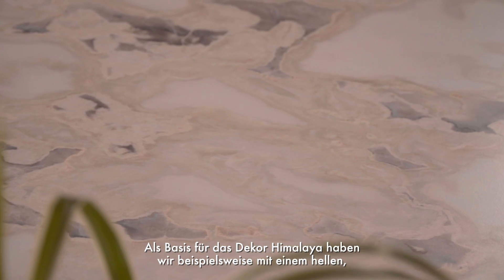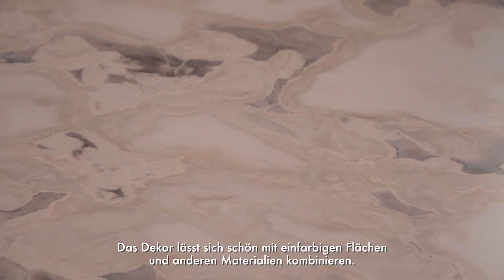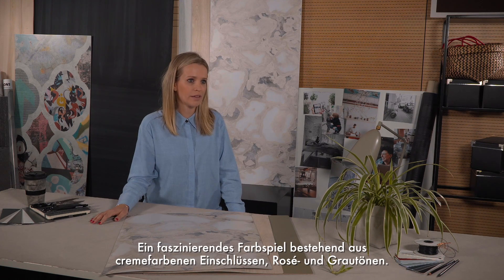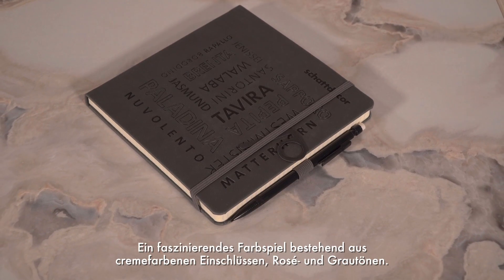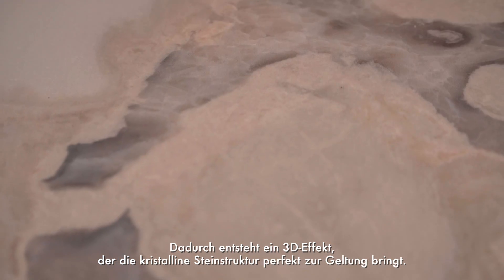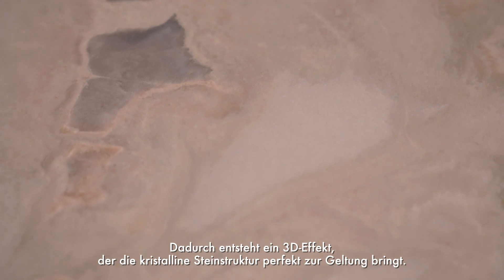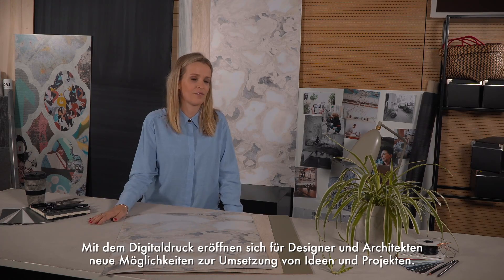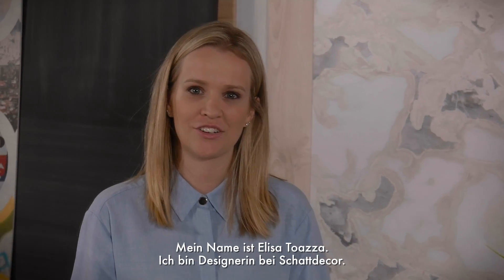schattdecor // Decor Talks // Himalaya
What will tomorrow's modern surfaces look like
Get to know more about our latest designs, trends, technologies and the stories and specialists behind it all!
Get to know more about Schattdecor in our "Decor Talks".